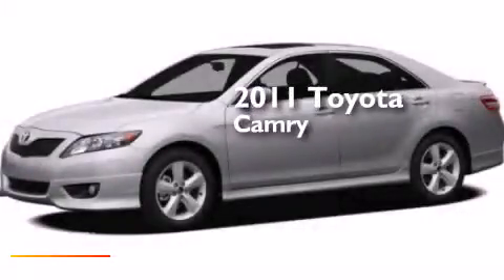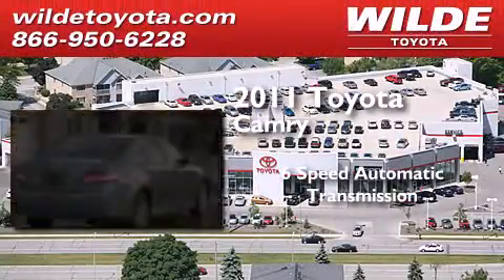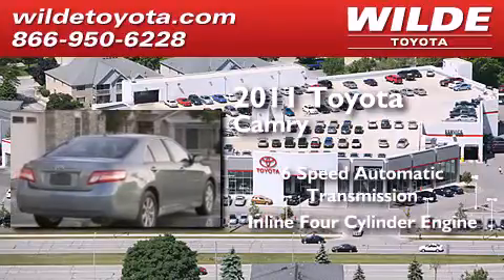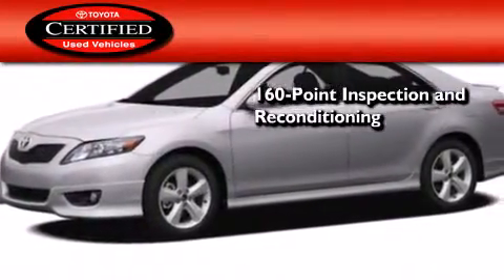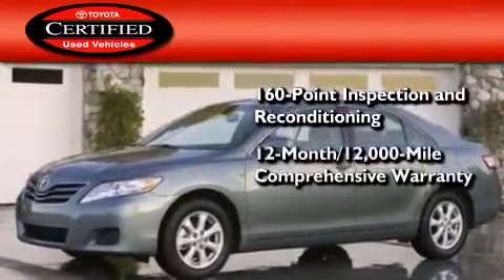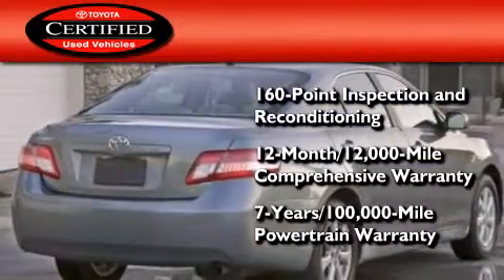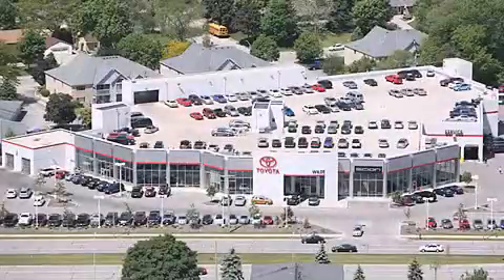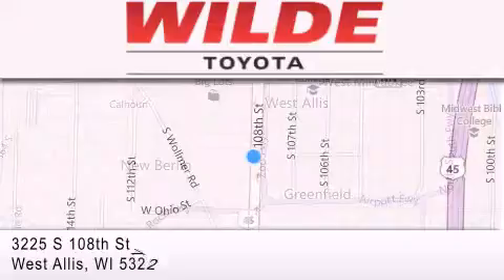2011 Toyota Camry Milwaukee WI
We have been honored to serve the West Allis WI area , we promise that your experience at our dealership will exceed your expectations ! Year : 2011 Make : Toyota Model : Camry Engine : Gas I4 2.5L/152 Trans . : Automatic Exterior : Silver Miles : 29,560 Stock : M63065 Wilde Toyota 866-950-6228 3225 South 108th St. West Allis , WI 53227